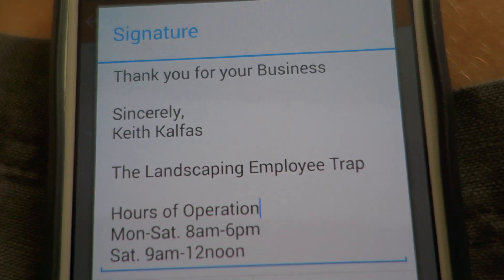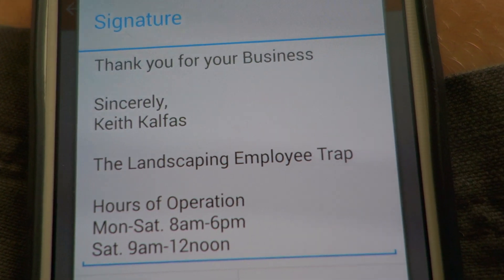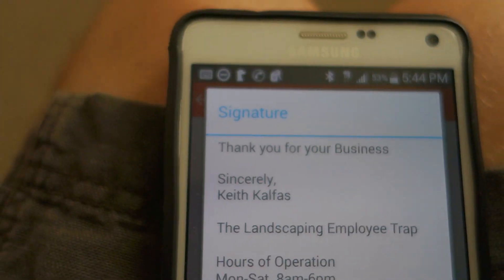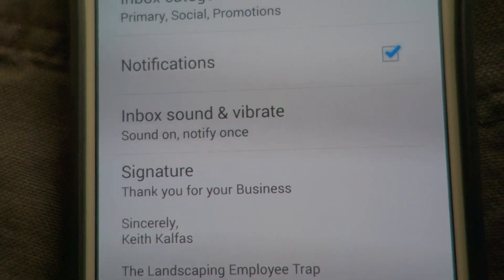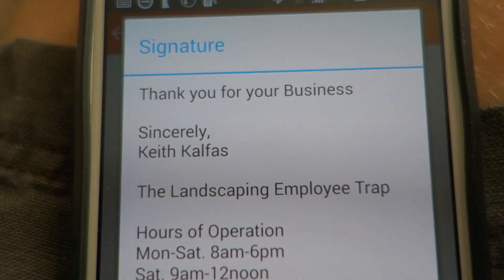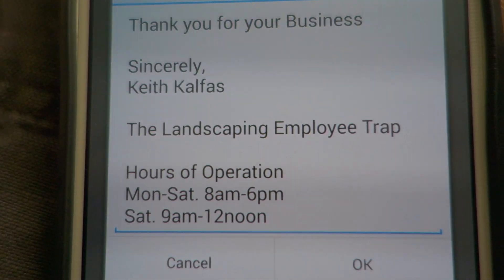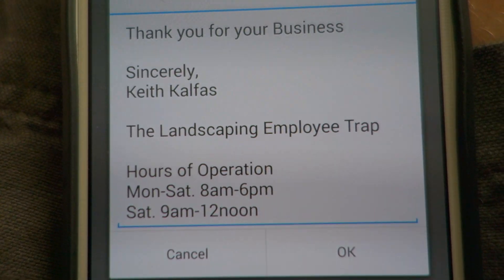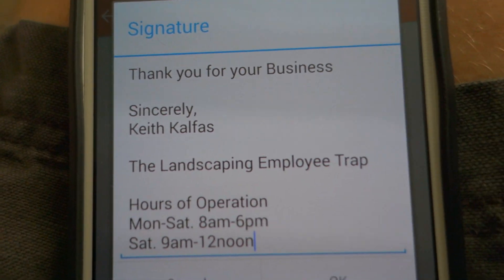Are You Utilizing Email Signature? Is "Sat." Typed Twice?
Landscaping Business Training Course

Send Me mail:
Keith
13854 Lakeside Circle

Whether you dream of starting your own lawn care, landscape or snow plowing business. With a basic understanding of even shrub trimming, tree service, horticulture, garden maintenance, arboriculture, window cleaning  flowers, botany, gardening or any of the above combined with a will to succeed it's all very possible.

How to Start a Landscaping Business RIGHT NOW With NO Startup Money

Equipment: Scag Ferris Stihl Echo Redmax John Deere Shindaiwa Zero Turn Honda Gravely Kubota sulky werner

Mentors: Coach Rob Mark Cuban John C Maxwell Eben Pagan Frank Kern John Grey Jack Canfield Grant Cardone Geek to Freak Brendon Burchard bfvsgf Anthony Robbins Davis Allen Eckhart Tolle Ryan Deiss Zig Ziglar Brian Tracy Joe Rogan Tim Ferris Wayne Dyer